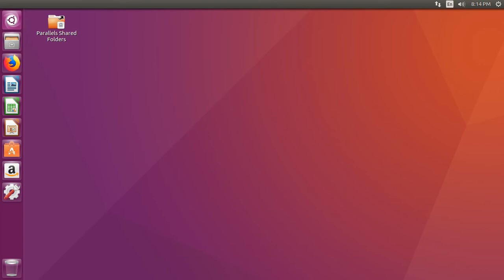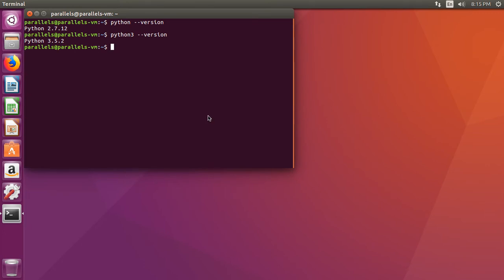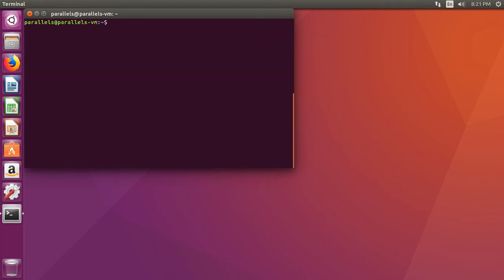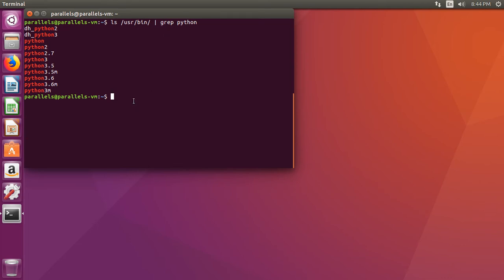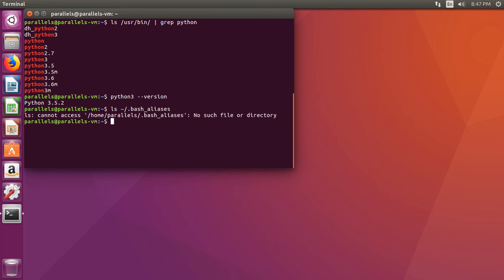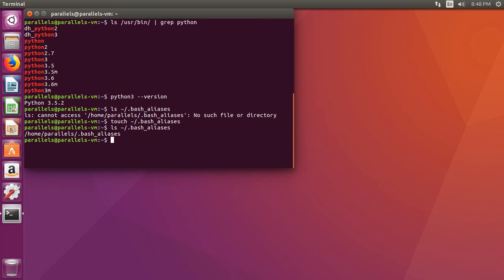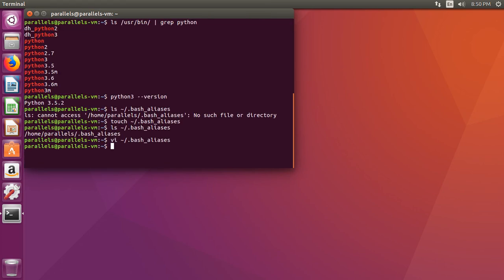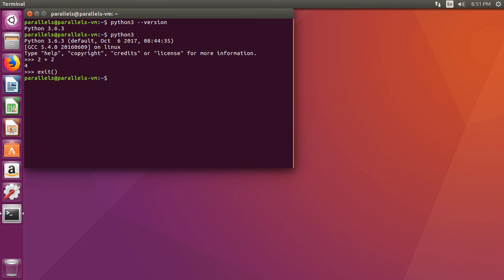u1 - Install Python 3.6.4 on Ubuntu 16 LTS Desktop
Install Python 3.6.4 on Ubuntu 16 LTS Desktop environment using apt-get. You will also learn how to create an Alias so that when you type: python3 it points to the 3.6.4 edition. -- It is important that you do not create a Symbolic Link to the keyword python because many of the backend programs run using the python2 package which points to the keyword python --